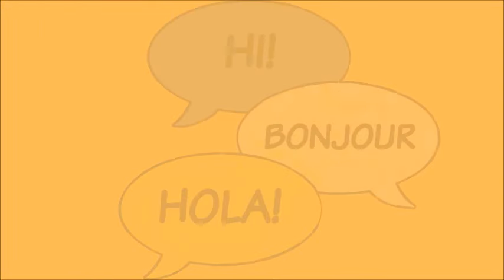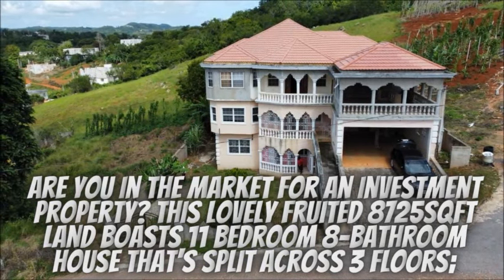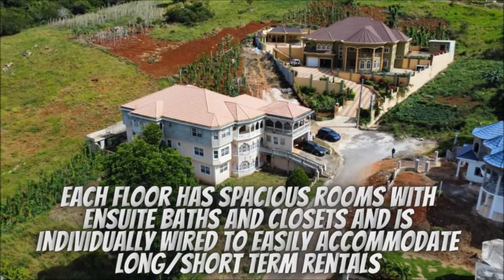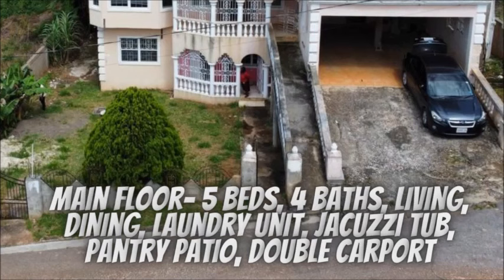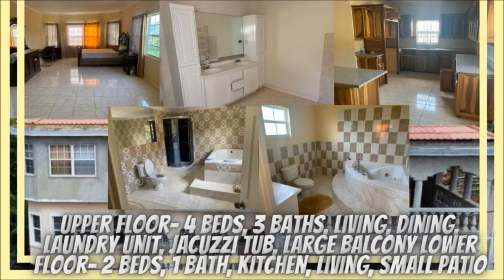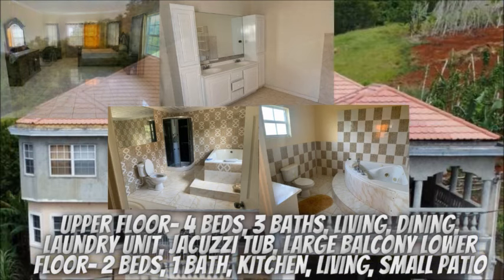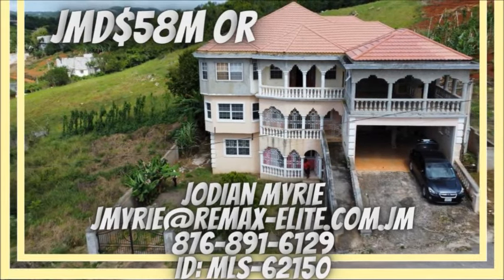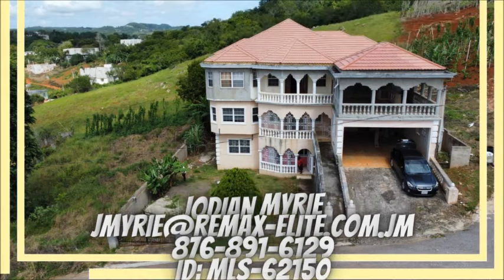Beautiful 11 Bedroom 8 Bathroom House For Sale on Orange Close, Glencoe, Manchester, Jamaica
Are you in the market for an investment property? This lovely fruited 8725sqft land boasts 11 bedroom 8-bathroom house that's split across 3 floors; each floor has spacious rooms with ensuite baths and closets and is individually wired to easily accommodate long/short term rentals. Main floor- 5 beds, 4 baths, living, dining, laundry unit, jacuzzi tub, pantry patio, double carport Upper floor- 4 beds, 3 baths, living, dining, laundry unit, jacuzzi tub, large balcony Lower floor- 2 beds, 1 bath, kitchen, living, small patio Let's make this property yours!!
PRICED AT JMD$58,000,000 OR USD$376,844
AGENT DETAILS
Jodian Myrie
ID: MLS-62150